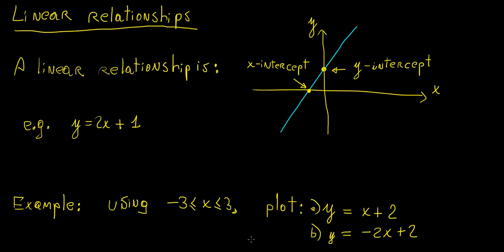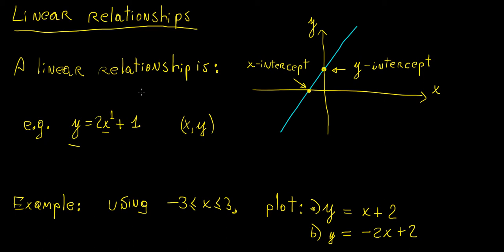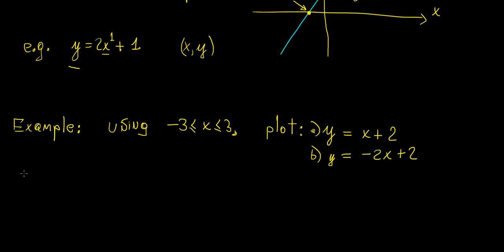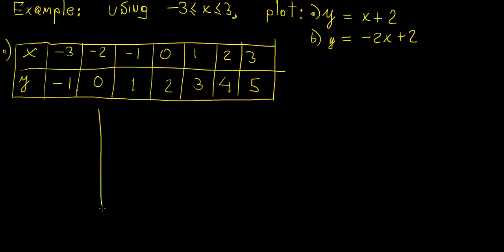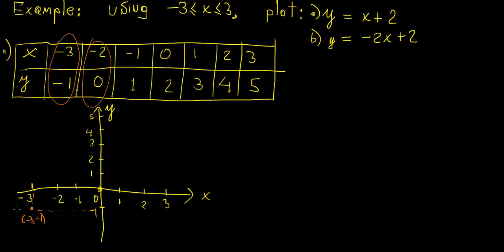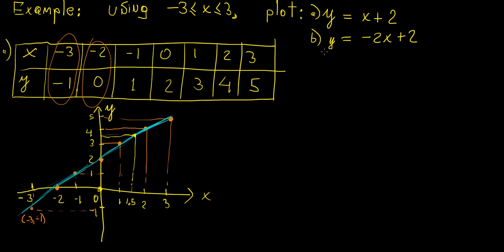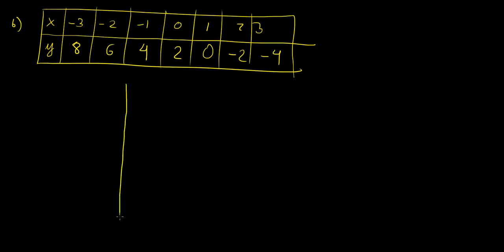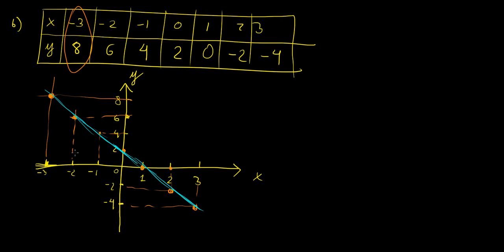Y9|M1|3|1 - Linear relationships | Year 9 Maths | LetThereBeMath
In this video we look into linear relationships in more depth.